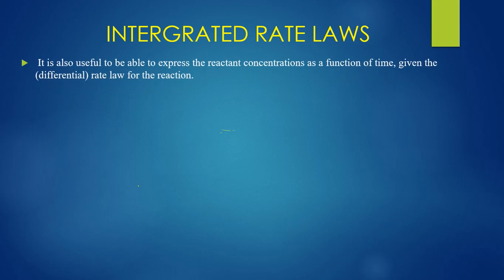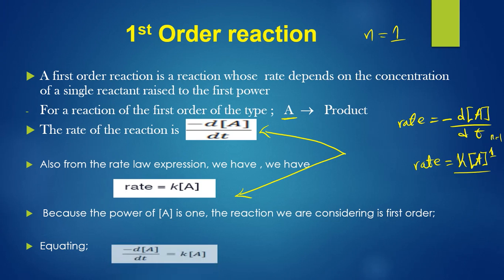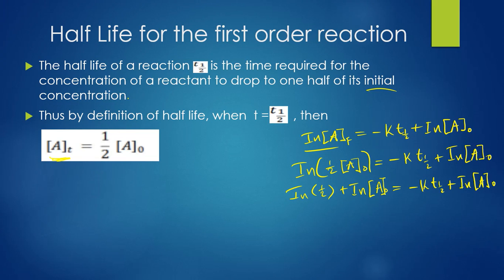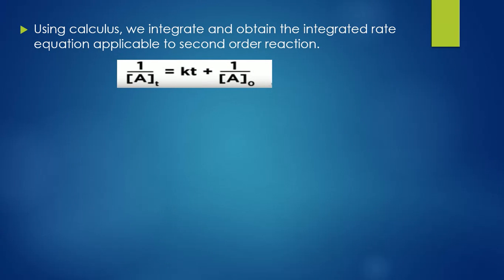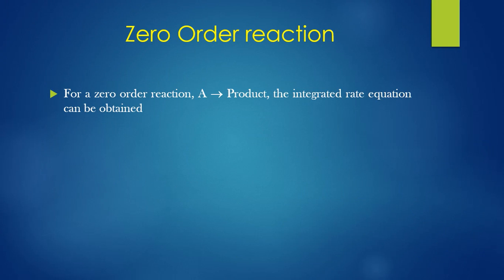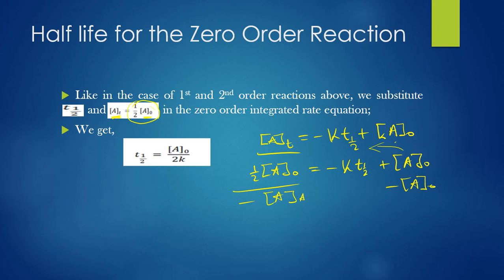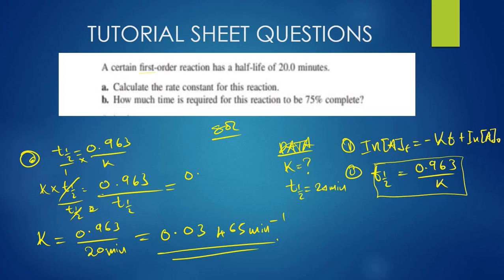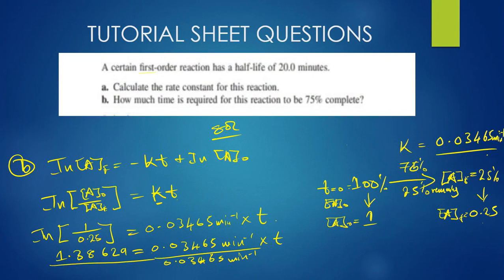INTEGRATED RATE LAW